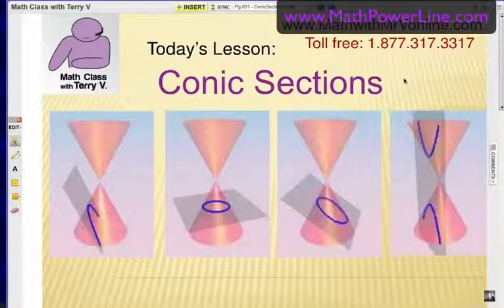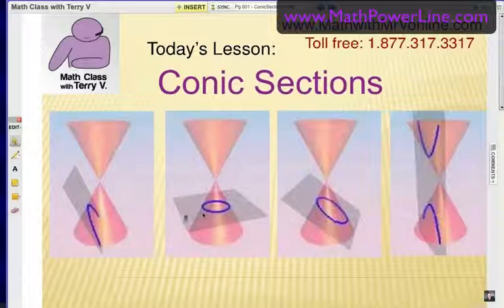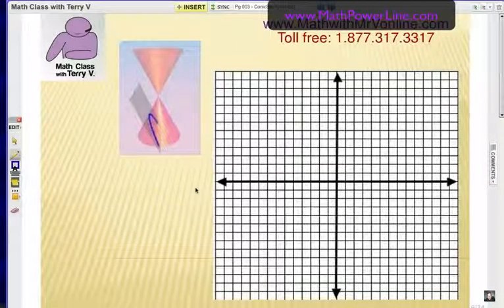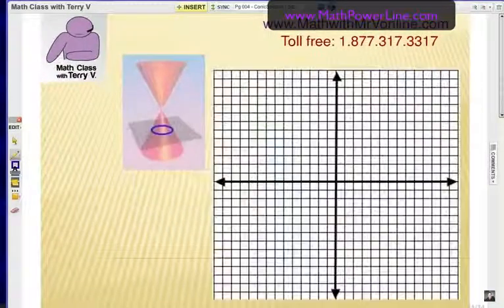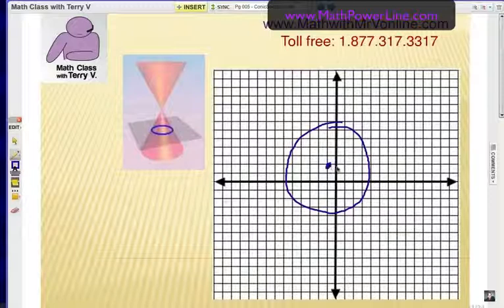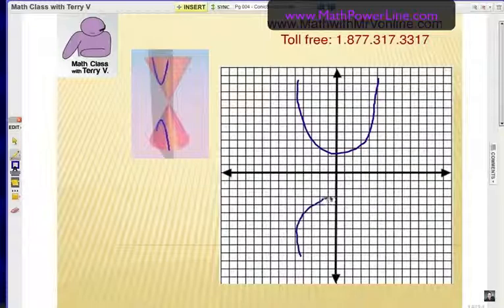How to Study Conic Sections: Intro